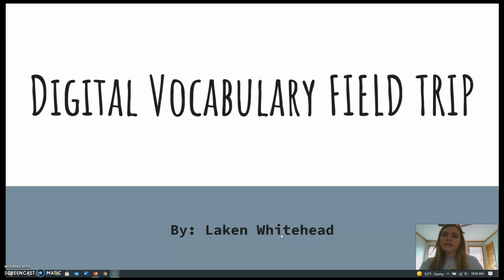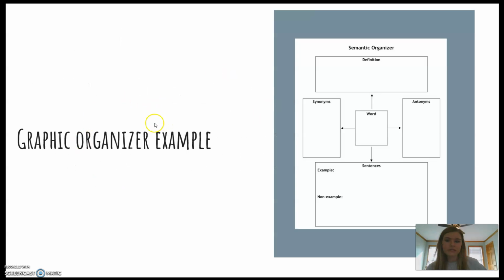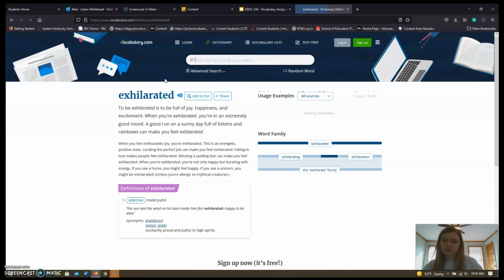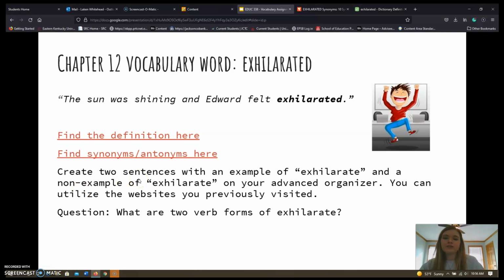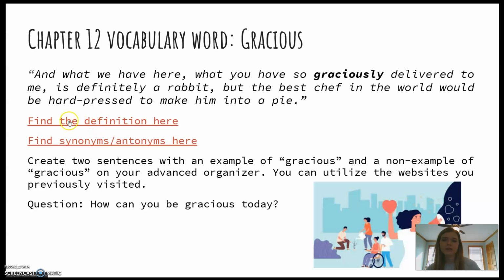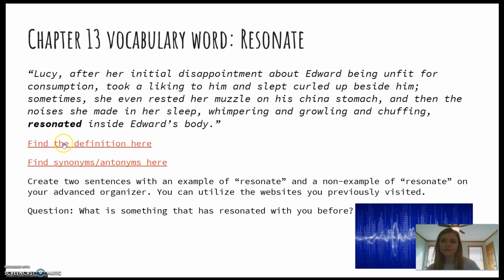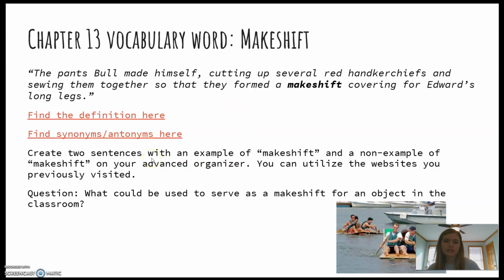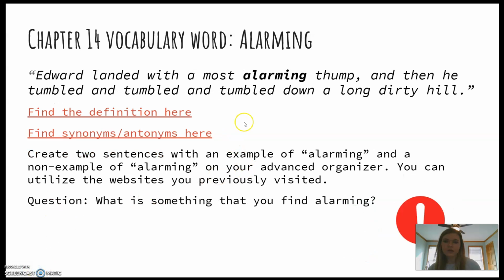Vocabulary Digital Field Trip for "The Miraculous Journey of Edward Tulane."